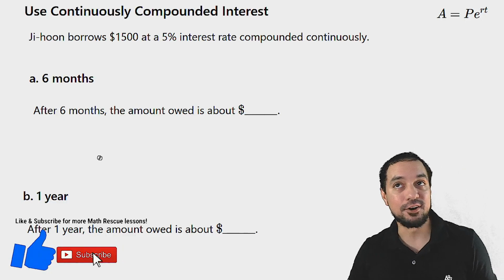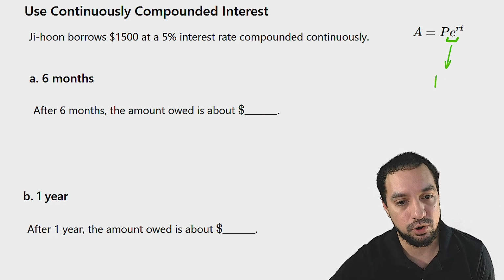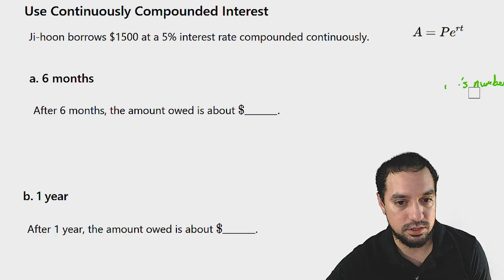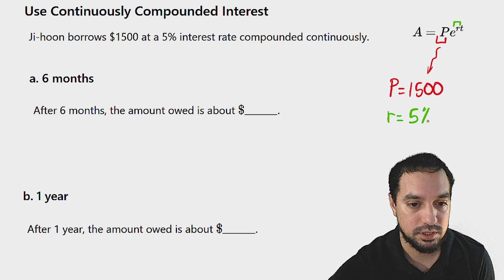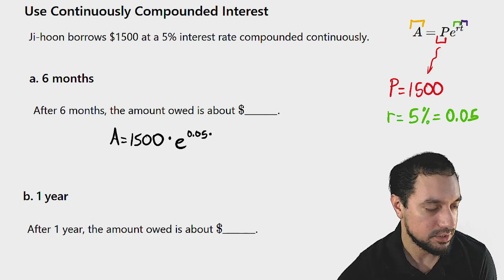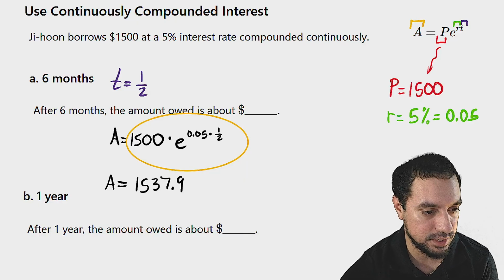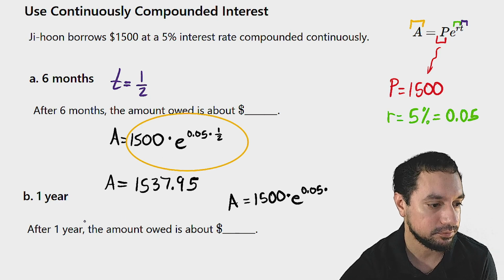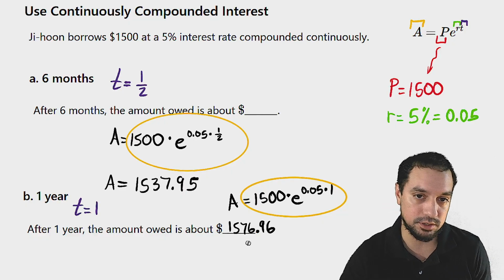Continuously Compounded Interest Explained (Using e) | MathRescue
In this video, we use the continuously compounded interest formula to calculate how money grows over time 📘. The formula A = Pe^(rt) models situations where interest is applied continuously instead of at set intervals.

We start with a loan of $1500 at a 5% interest rate and evaluate two scenarios, 6 months and 1 year. You’ll see how to correctly identify P, r, and t, convert time into years, and evaluate expressions involving e step by step.

This is a core Algebra 2 concept and represents the most advanced form of compound growth. It connects exponential functions, natural logs, and real-world financial modeling into one clean structure.